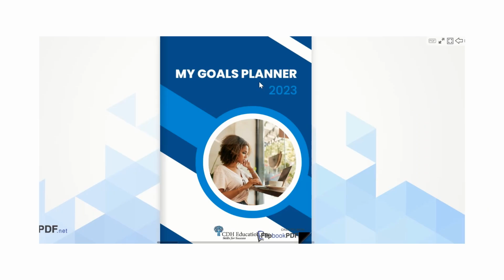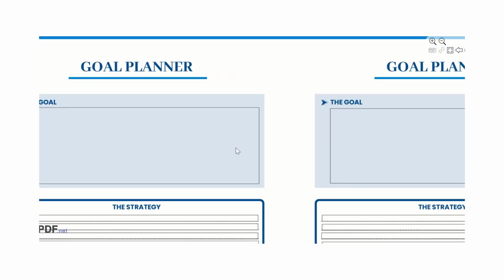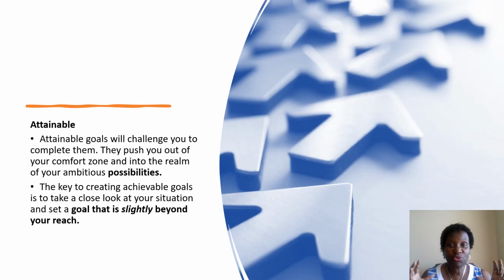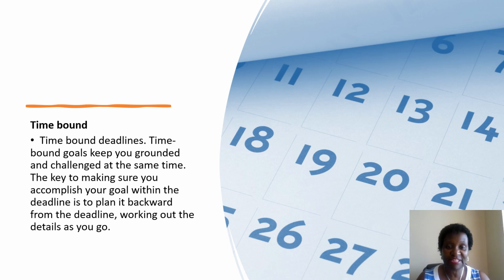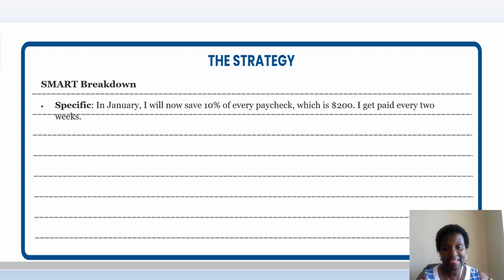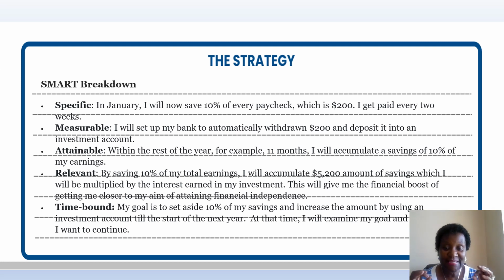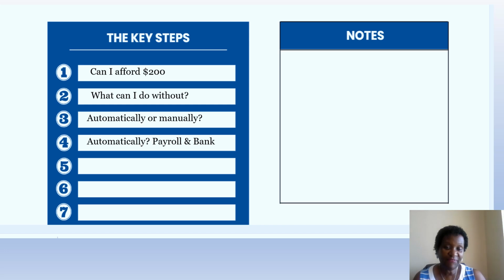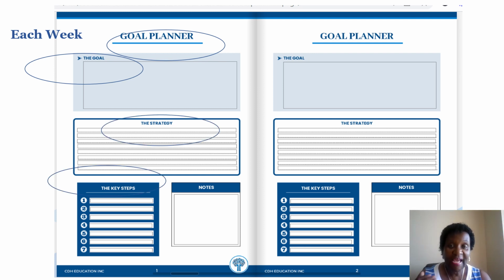How to Set Goals - use the FREE Goals Planner (free PDF planner in link)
See more soft skills videos @cdheducationincsoftskills